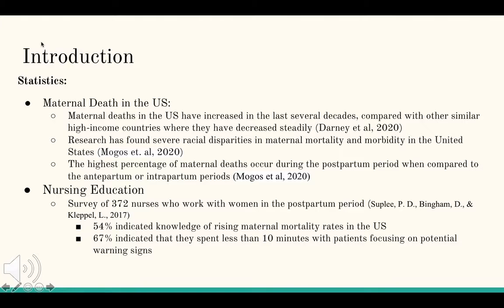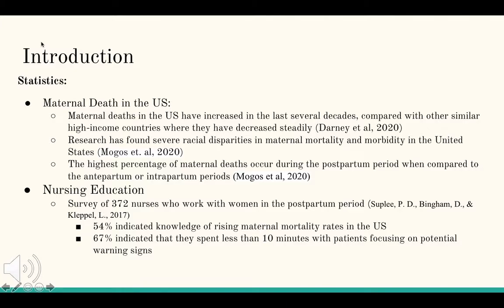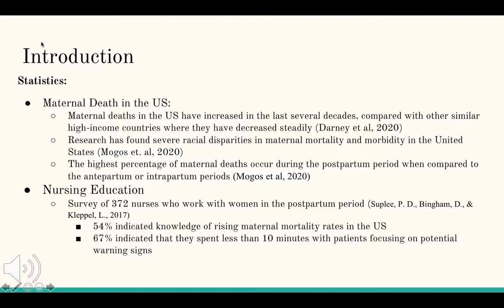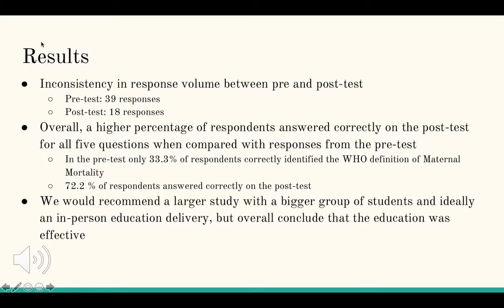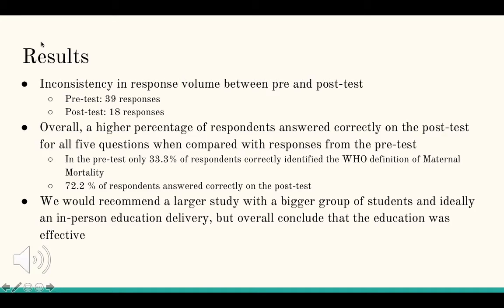The Role of Nursing Assessment in decreasing Maternal M&M: Educating 3rd Year BSN students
This is the five-minute scholarly showcase presentation video for group Ova Achievers. By: Emily Hannan, Madison Ross, Olivia Lusby, Abby Oswald, and Brandy Kelly